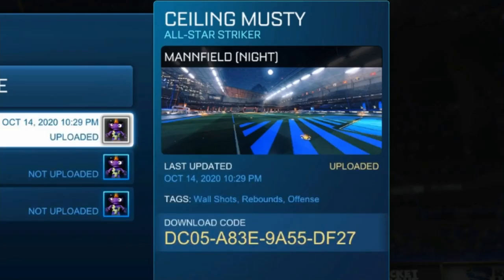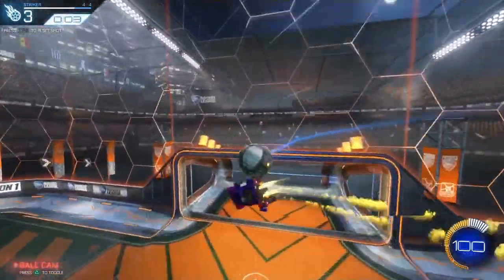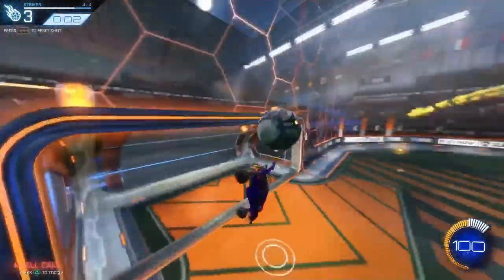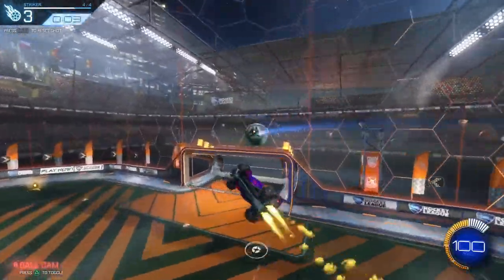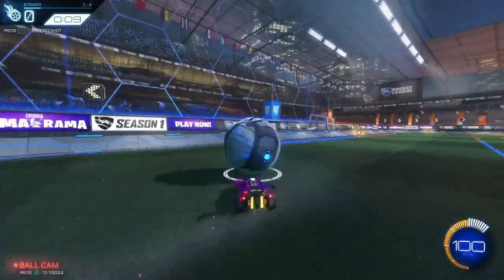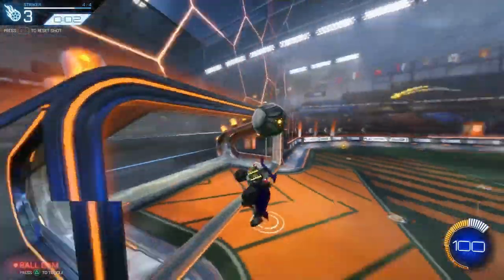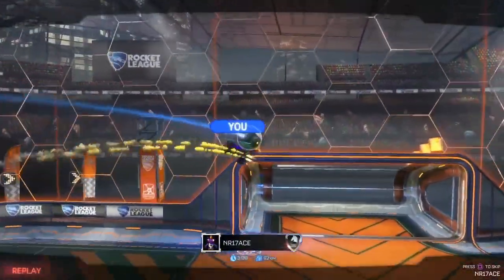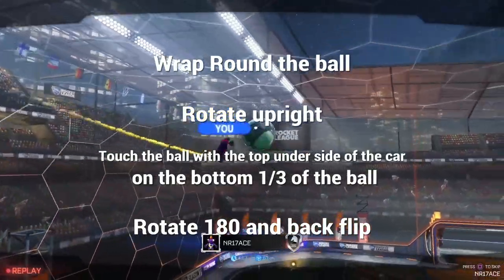How to Ceiling shot Musty Flick Consistently (Tutorial) 2 Easy tips! Rocket League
Training Pack Code: DC05-A83E-9A55-DF27

Camera Settings:
110 - FOV
270 - Distance
100 - Height
-3.0 - Angle
0.4 - Stiffness

Control Settings:
On - Push to talk:
Disabled - Controller Vibration
0.10 - Controller Deadzone
0.55 - Dodge Deadzone
1.30 - Steering Sensitivity
1.20 - Aerial Sensitivity
Toggle - Ball Camera Mode:

Controller Bindings and how I use my hands:

Right hand
Thumb- X air roll right/ R3 camera
index finger- square Jump
middle finger- R1 Boost
ring finger- R2 - accelerate
little finger- not used

Left Hand
Thumb- L3 steering
index finger- Powerslide
middle finger- Air roll left
ring finger - Reverse

Bonus: score board is on touch pad, i use my right index finger to press it. quick chat directional keys, except for team chat which is on R3, i use my left thumb.

Only donate if you can and let me know if the donation is for me or for prize pools for the stream :)